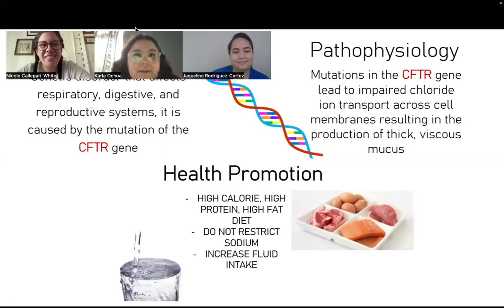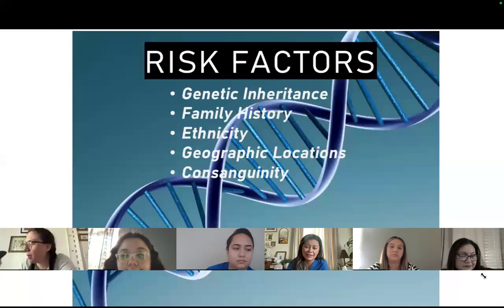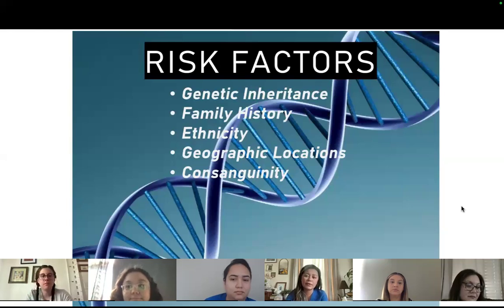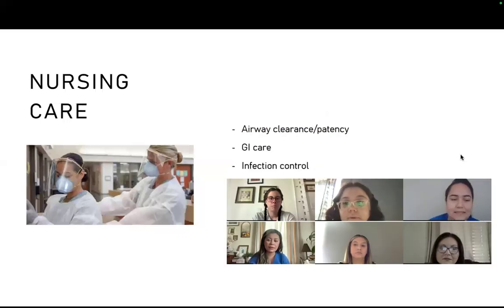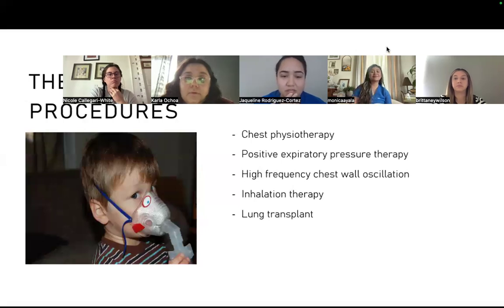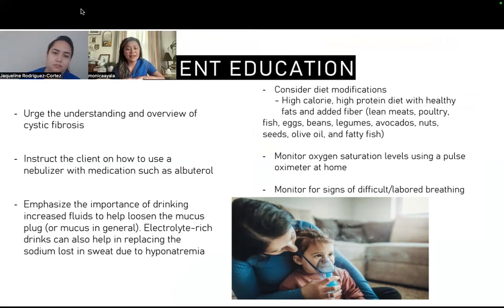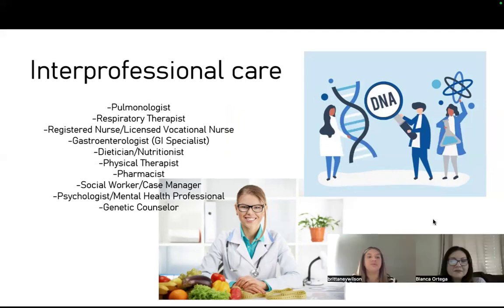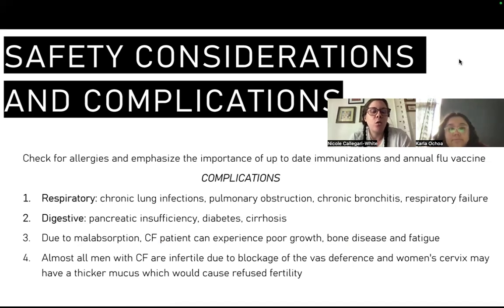cystic fibrosis project